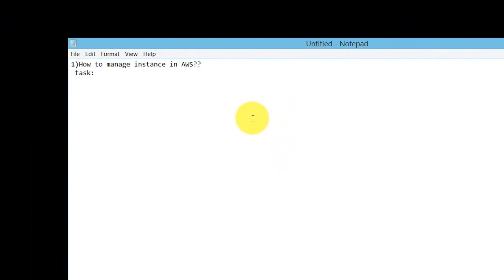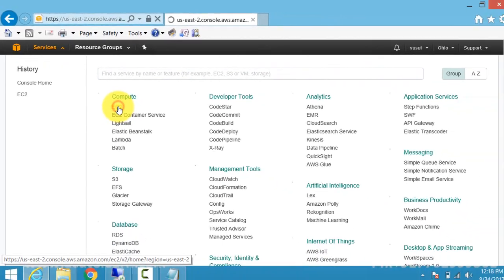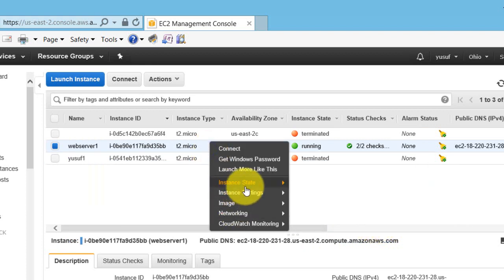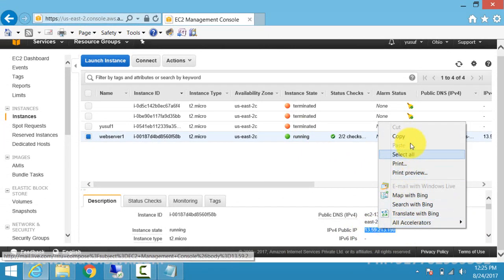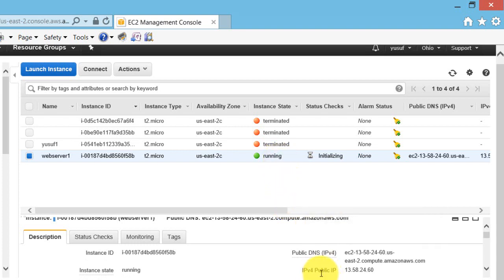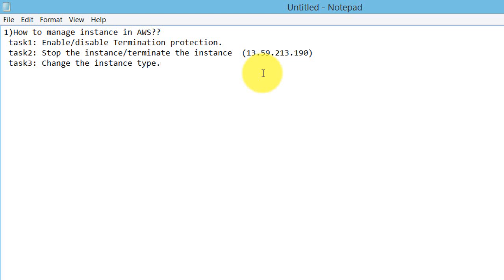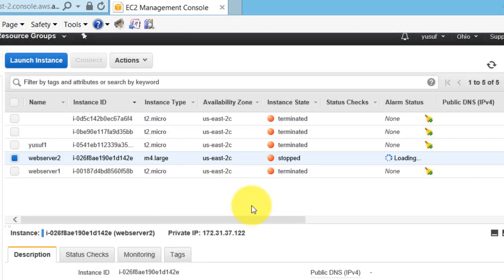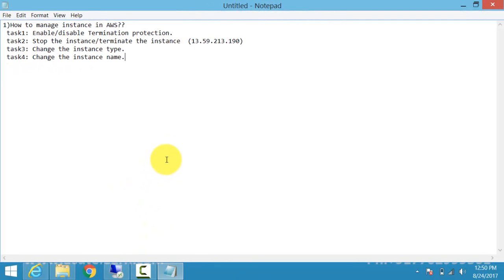How to Manage AWS EC2 Instances remotely